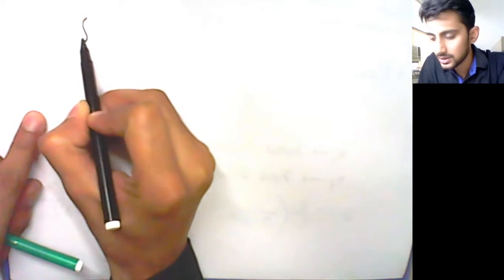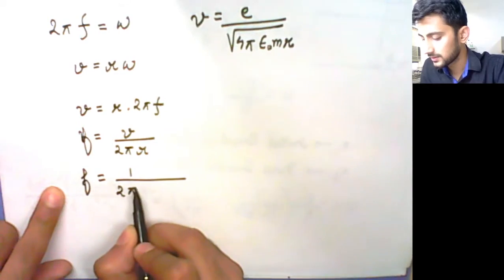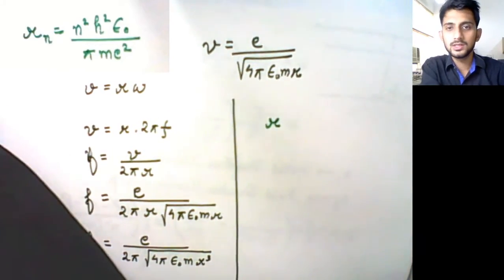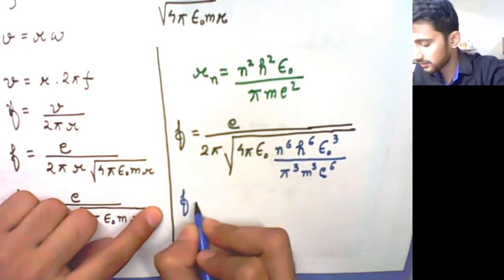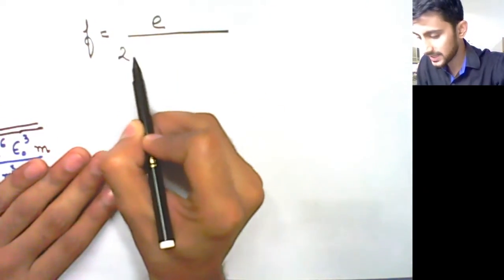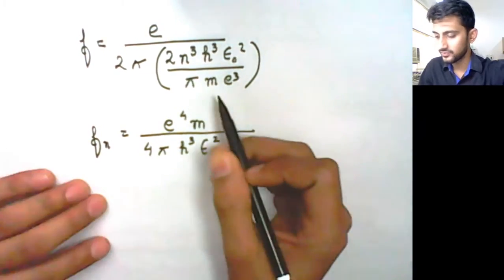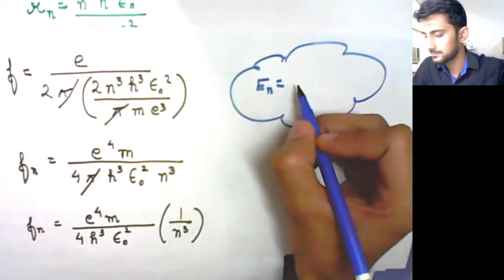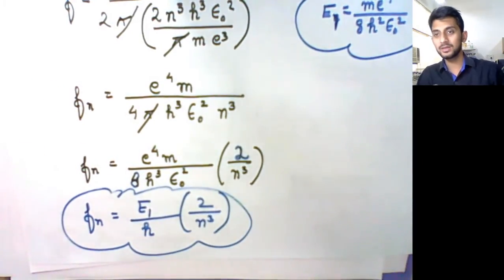Correpondence Principle Part 2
Derivation of Frequency of Revolution of Electron in Atomic Orbit